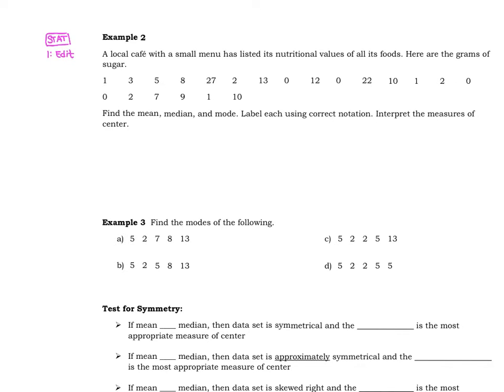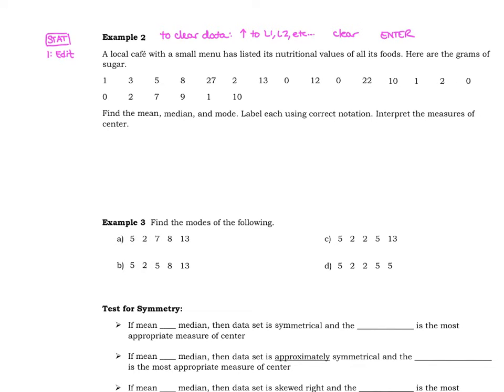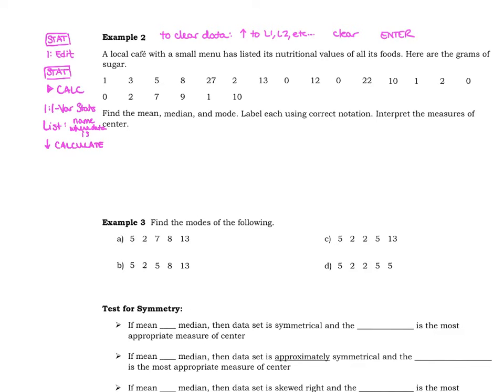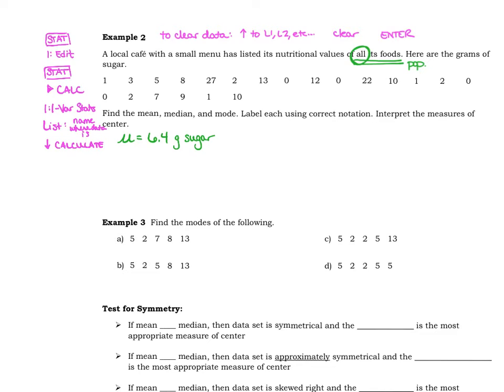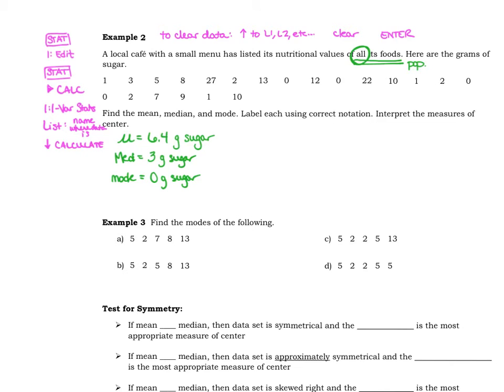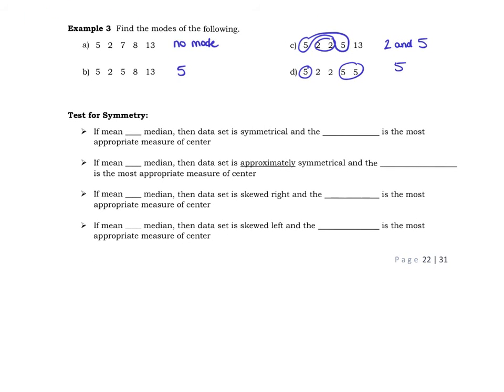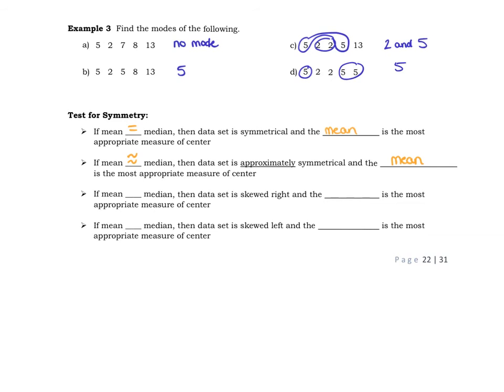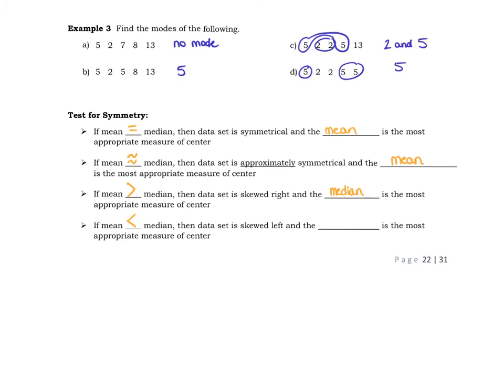111 3.1 p22 ex2